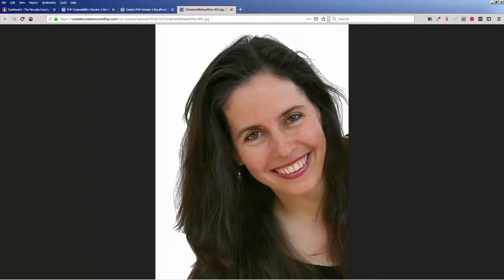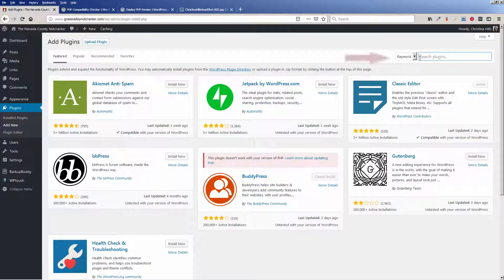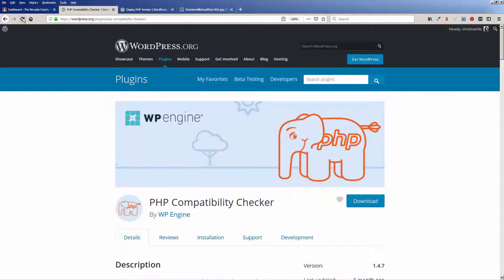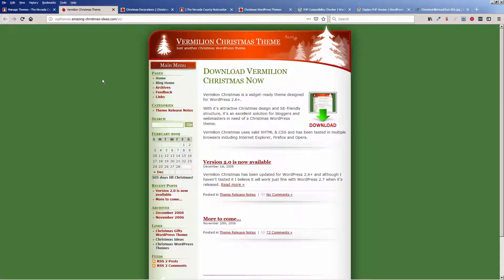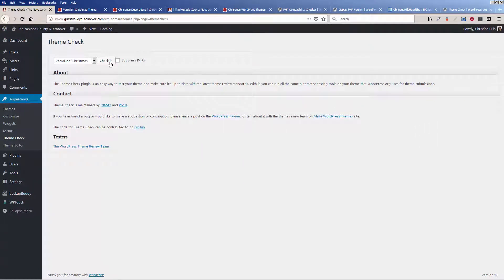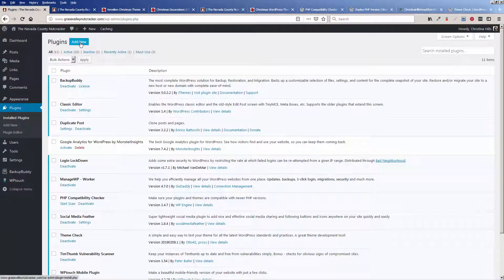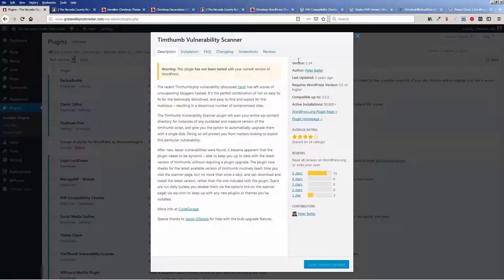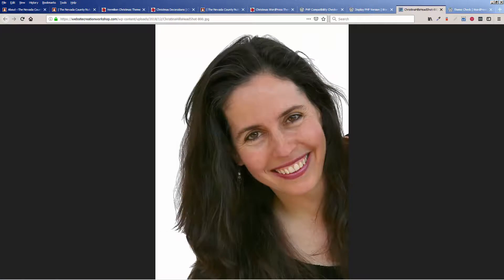How to Discover if Your PHP is Outdated in WordPress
will show you how to discover if you are using an outdated version of PHP in your web hosting account.  This applies to WordPress websites.  She also shows you how to use theme check to check out if your theme is old